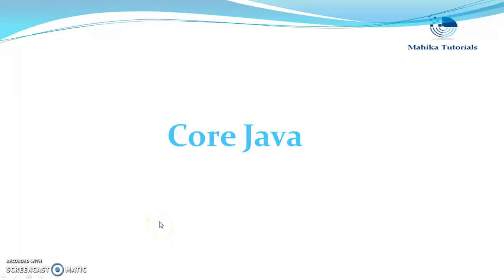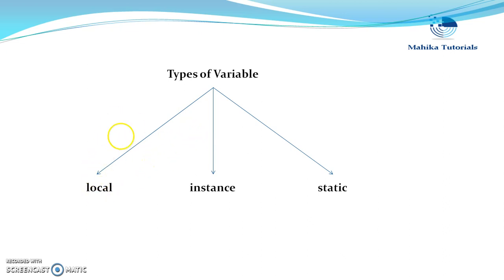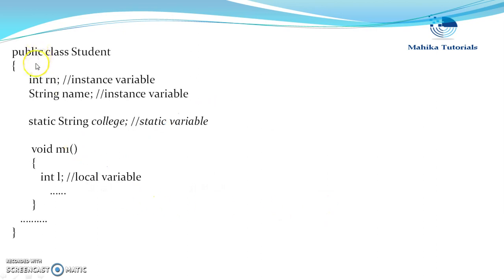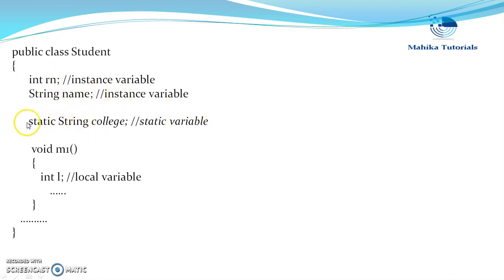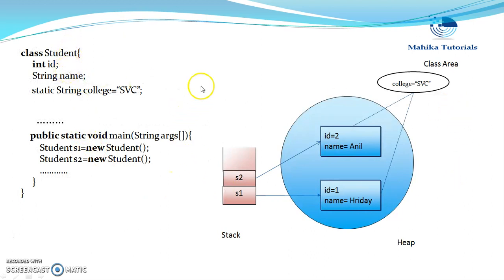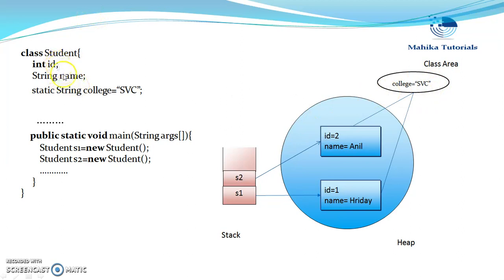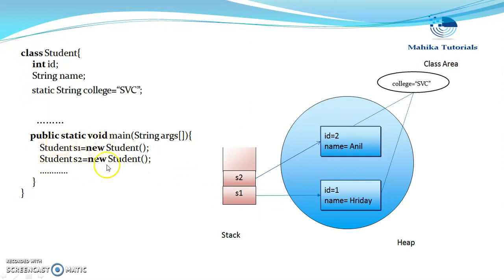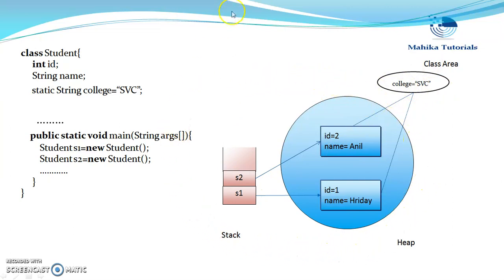Core Java 11-Types of Variables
This vedio explains typse of variables in java.